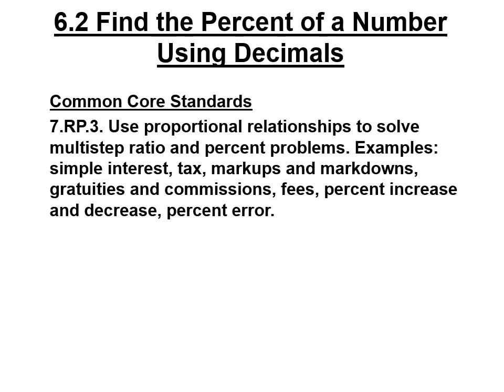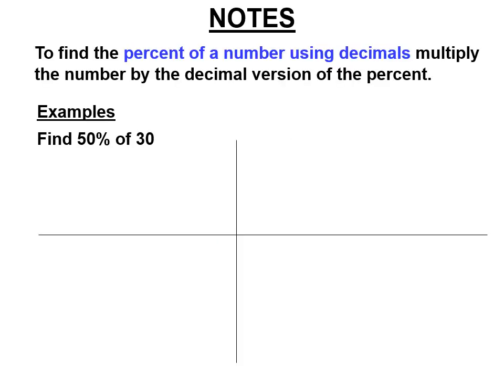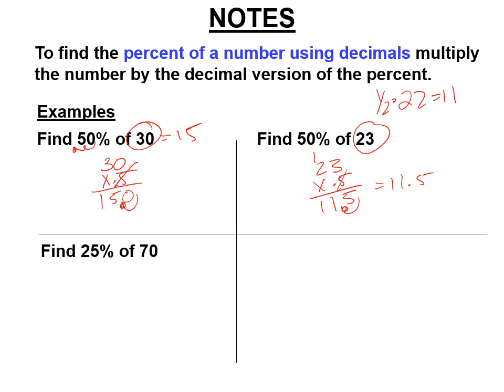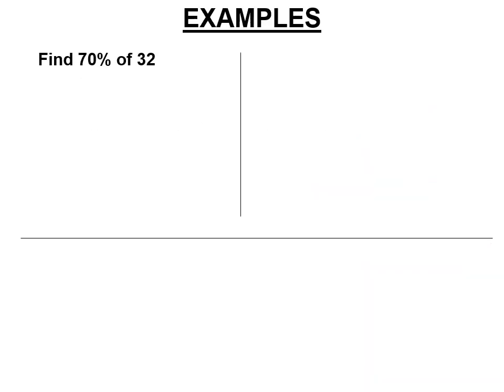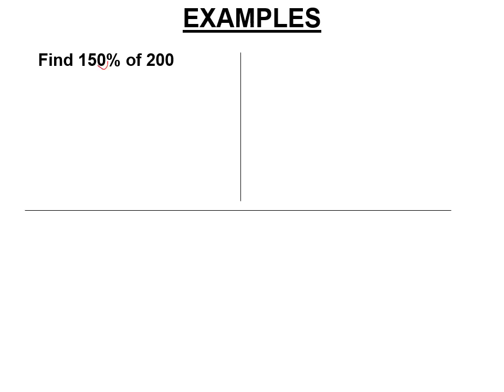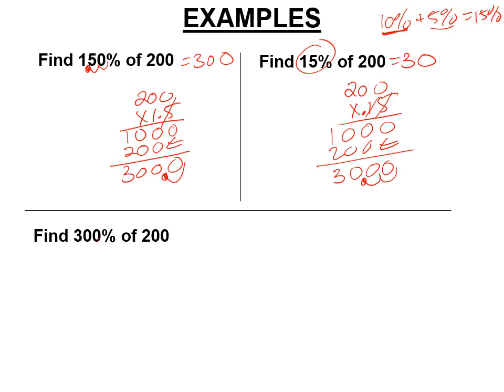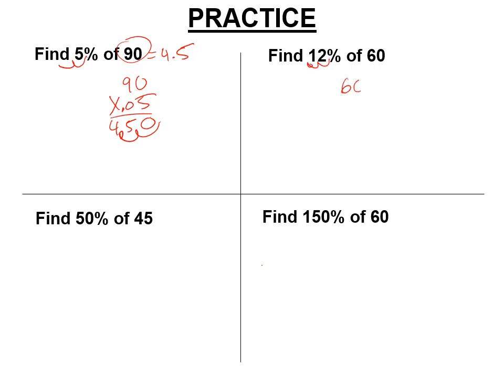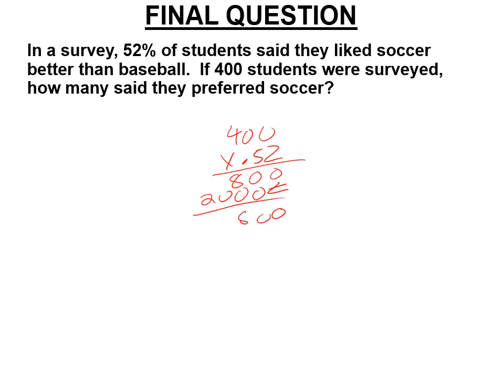6 2 Find the Percent of a Number Using Decimals